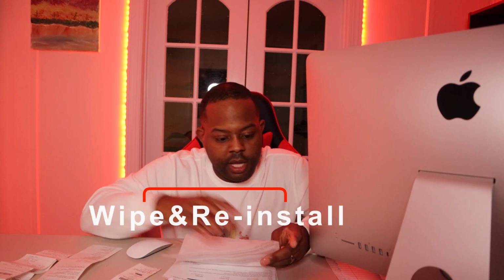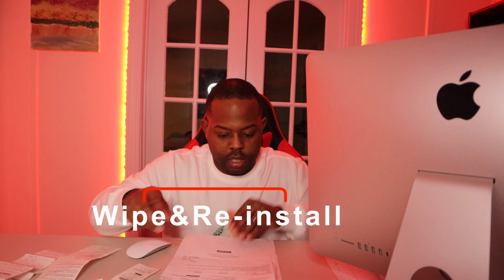iMac Running Slow AppleCare+ How To Fix Slow iMac Performance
I purchased this iMac February 2019 from Best Buy. In this video I am sharing my experience that I had when working with AppleCare. The iMac operating system was extremely slow and the loading icon commonly known as the beach ball of dead or iMac loading icon. Would consistently show on the display for an extended period of time. I had no idea this was a common problem until speaking with an apple care representative. During this process I discovered that apple care does not cover software related issues with devices or equipment. Apple care only covers hardware issues. After paying for a software wipe and re-install at simply Mac the issue returned. I returned to simply Mac and the next repairs on the iMac was replacing the power supply and the logic board. These repairs were covered by apple care.